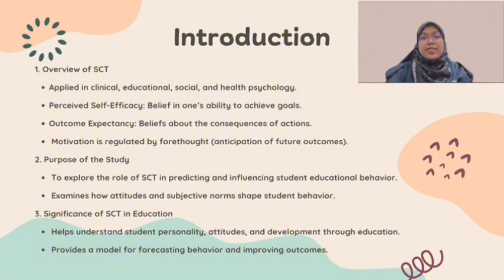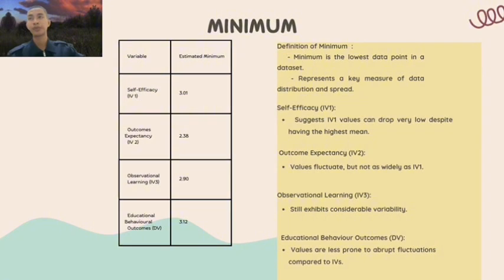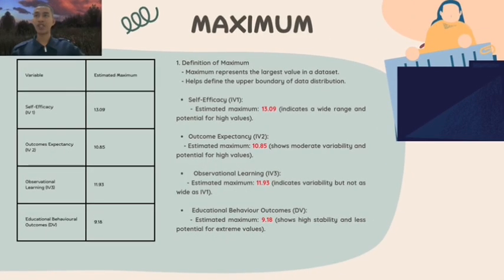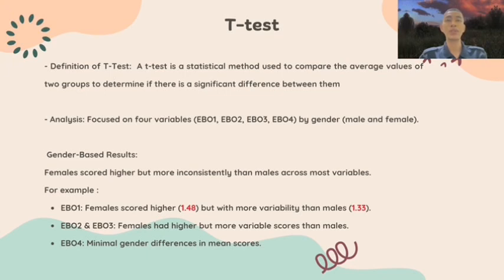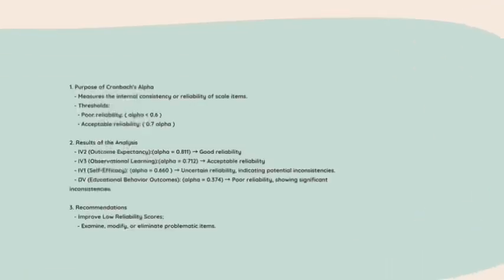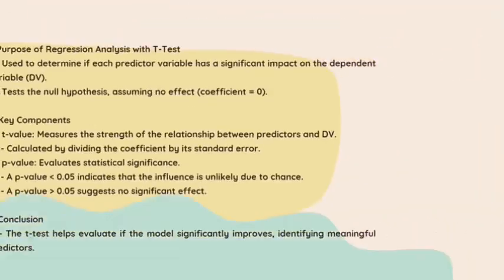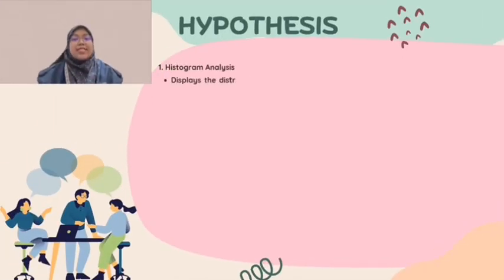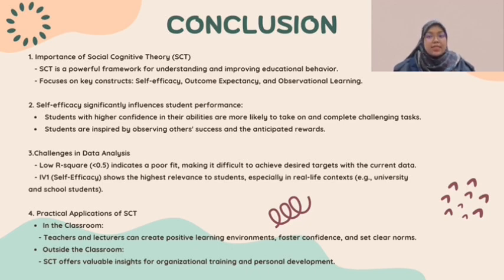SMP15603 - PRINCIPLES OF BUSINESS ANALYTICS (GROUP ASSIGNMENT)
THEORY : SOCIL COGNITIVE THEORY (SCT)

Independent variables :
- Self-efficacy
- Outcome expectancy
- Observational learning

Dependent variables:
- Educational Behavioral Outcomes

TEAM MEMBERS:
- Nurul Kamelia Natasha binti Yusnee Zainudin (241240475)
- Nur Allesyia Dayana binti Zaini (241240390)
- Muhamad Farhan Shahrin bin Sabrun (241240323) .